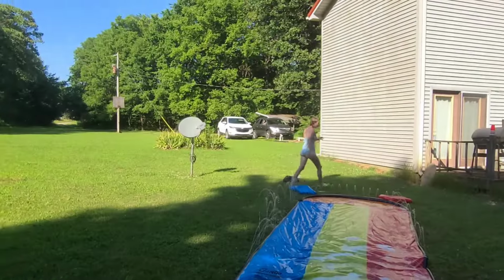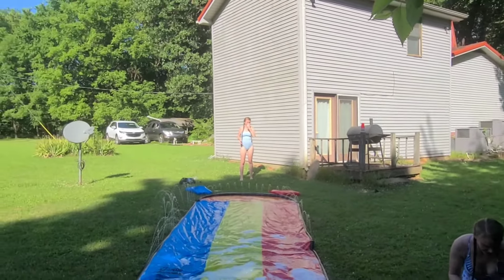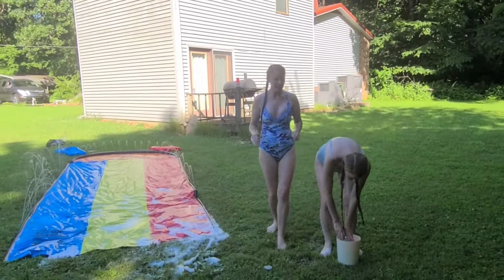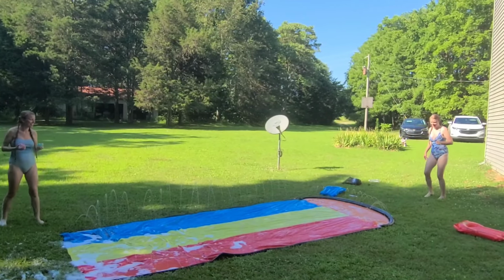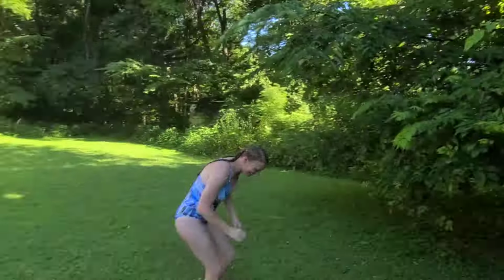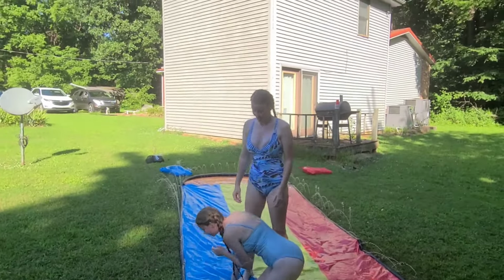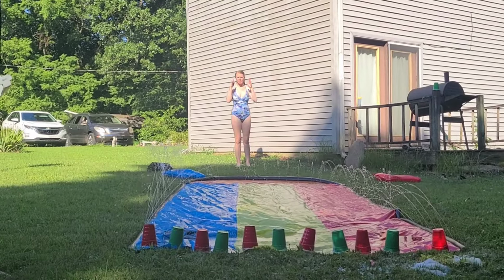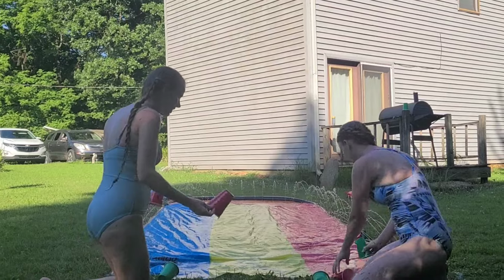Slip N' Slide into a Good Time 😎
Aaron sent us a slip n' Slide from our Amazon Wishlist and were here for it! thank you AG ❤️ if you haven't seen us opening that and trying on clothes sent to us check it out

Amazon Wishlist, if you'd like to get us anything (everything is labeled either Ashley or Jada) 💕